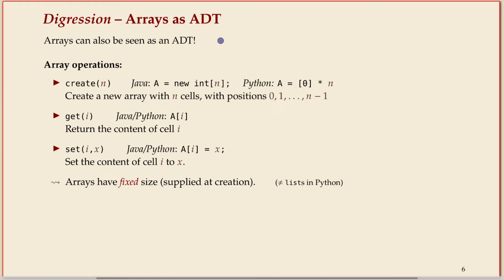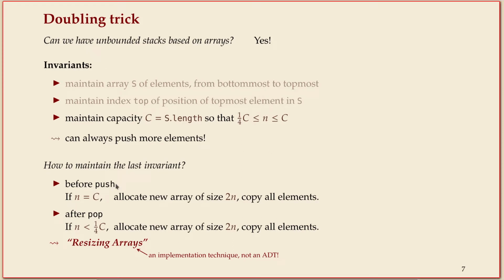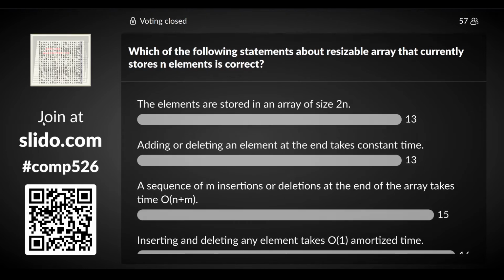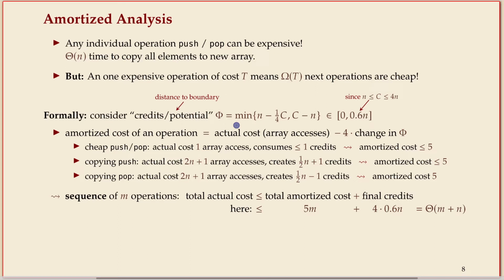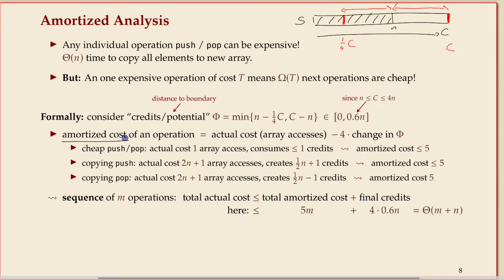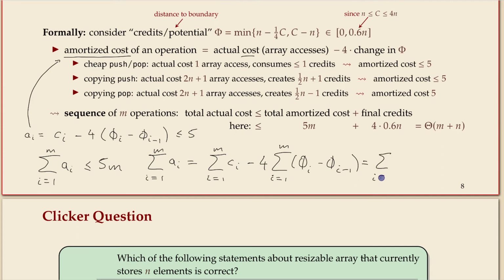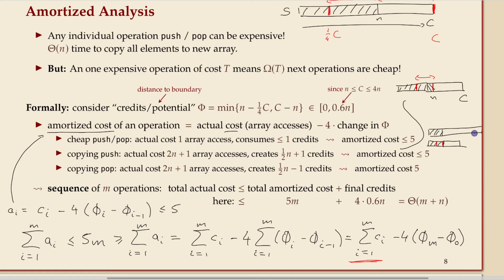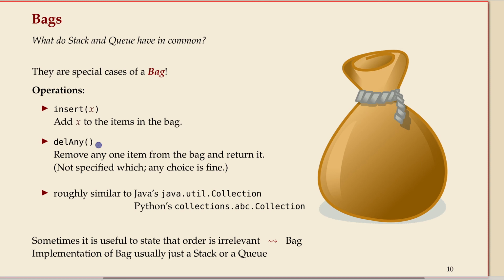COMP526 (Spring 2022) 2-2 §2.2 Resizable arrays